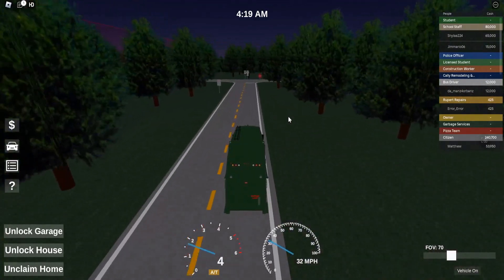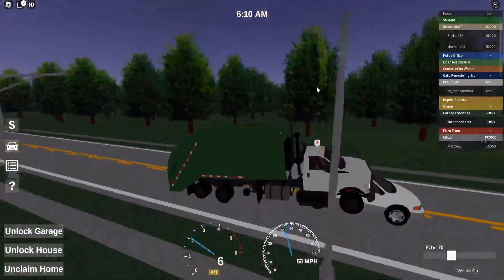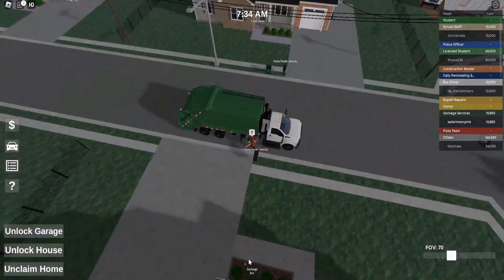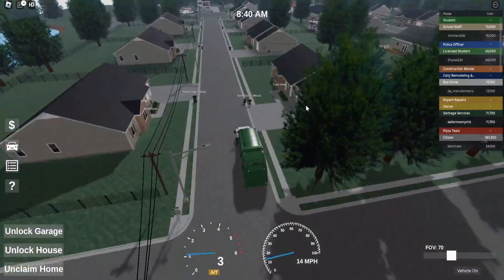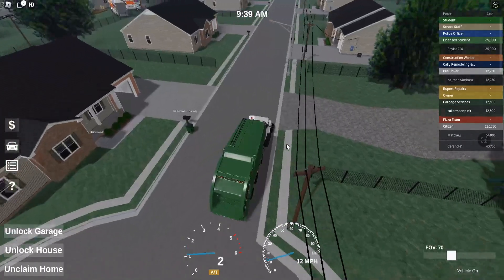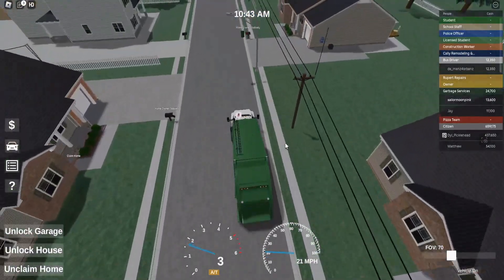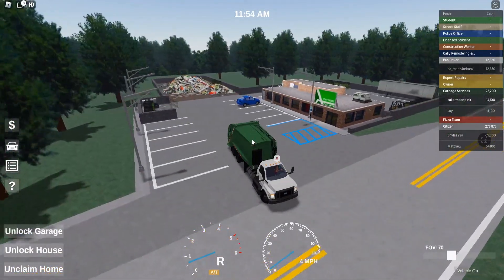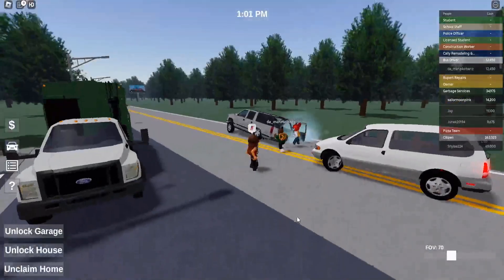WORKING AS A GARBAGE PERSON!! ROBLOX - Southwest Ohio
MY DISCORD SERVER IS NOW OUT!

MY ROBLOX MERCH IS FINALLY OUT!

In this video I decided to work as a garbage person! Enjoy!!

Don't forget to join my new ROBLOX group!!